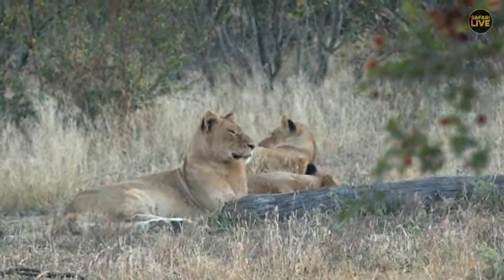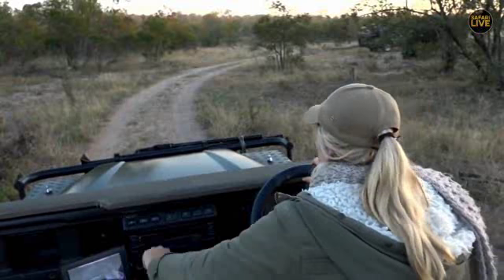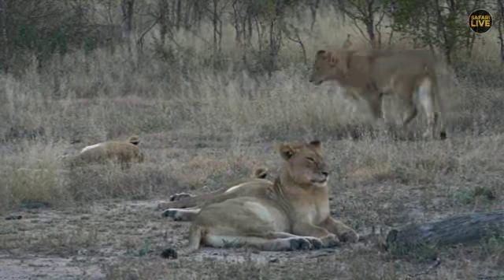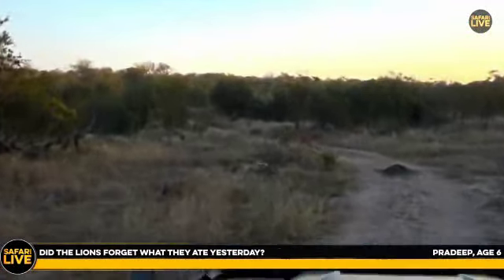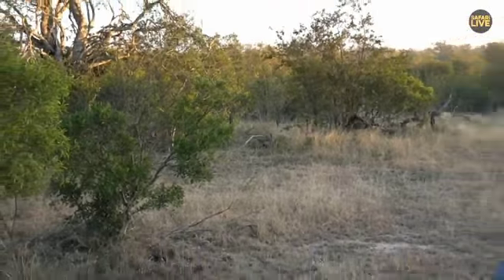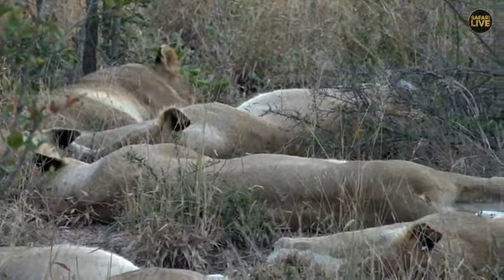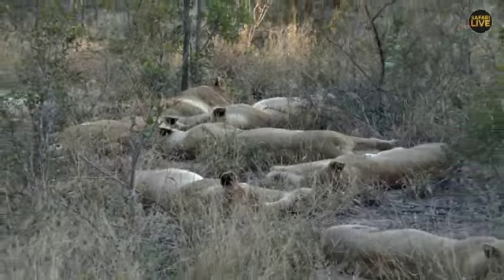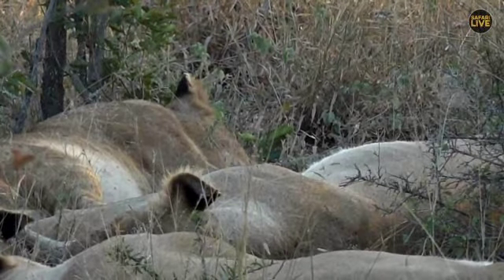SouthAfricaDjChiTorAMsafariLIVE 3 Jun 2018 Nkuhuma pride